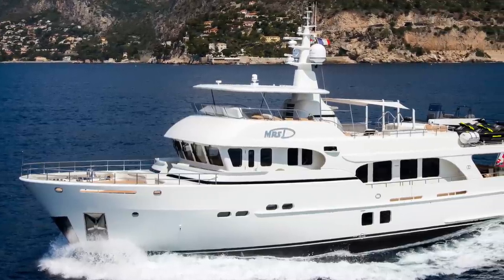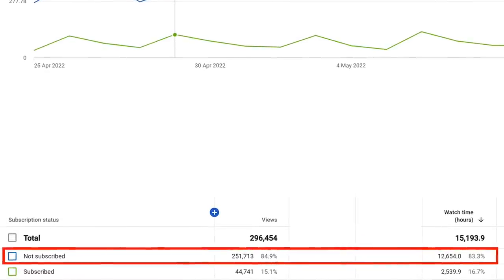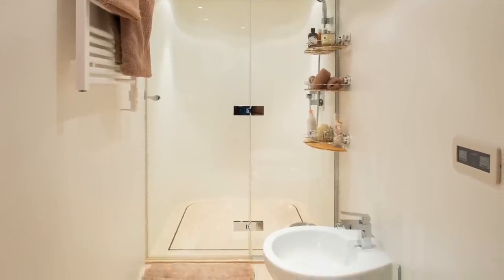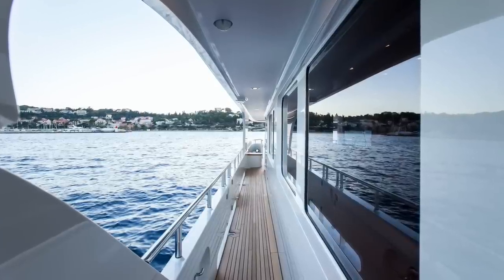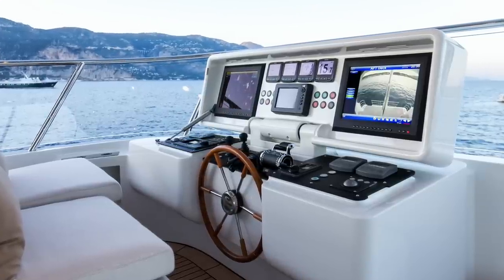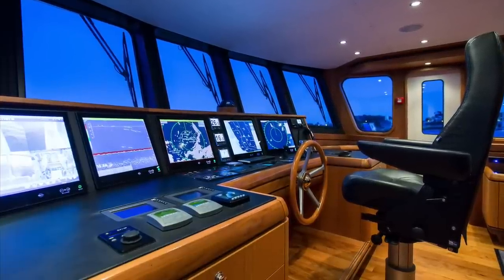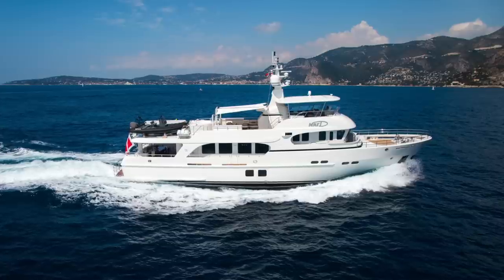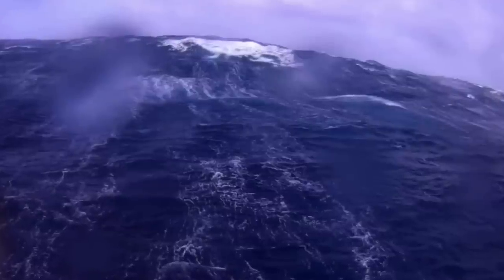This Dutch Steel Hulled Explorer SuperYacht Has To Be Seen!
In this video, we will be taking a look at this stunning vessel. She is a 30 metre Doggersbank 100 Custom, built by Moonen in 2013 and designed by Vripack Design Studio.